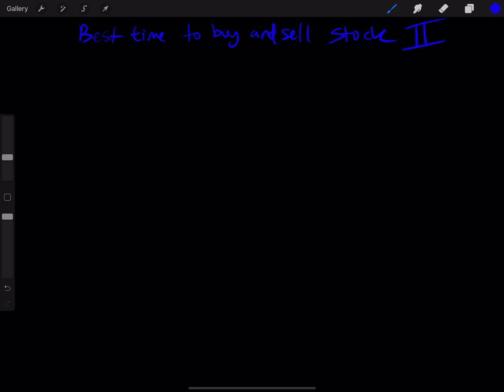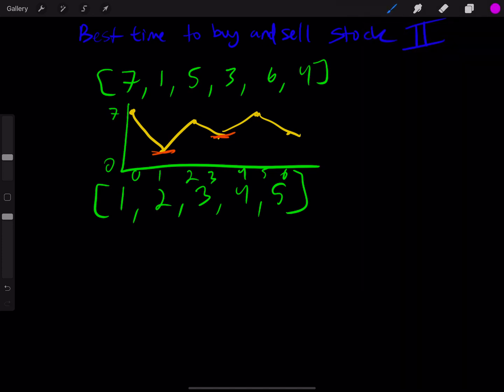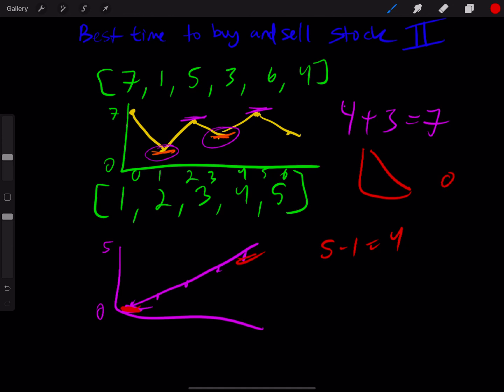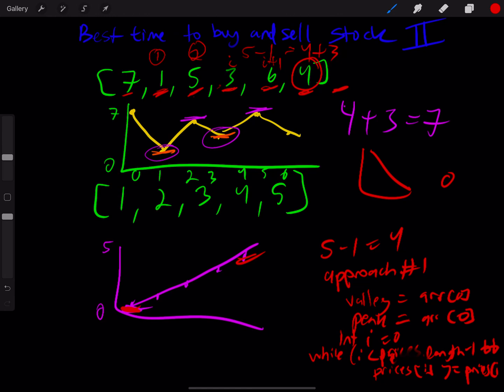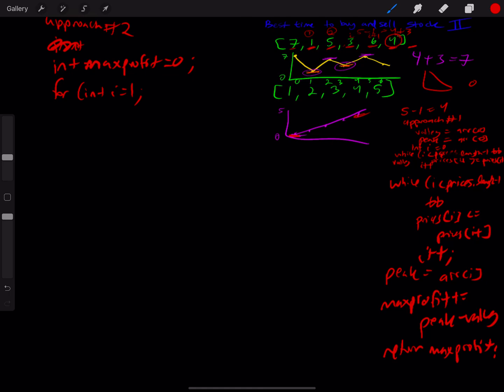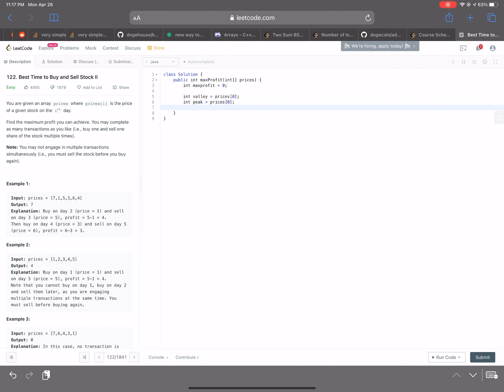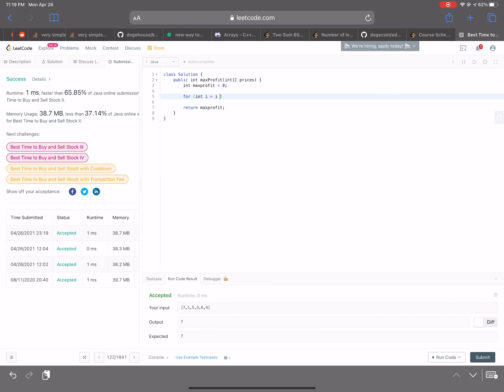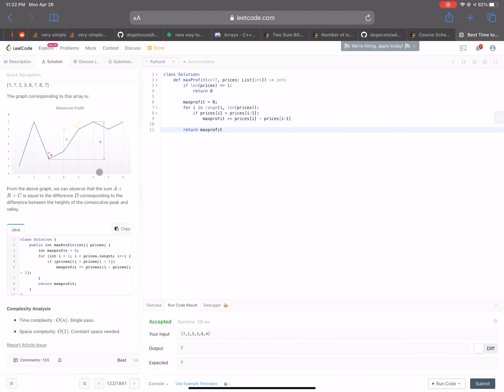Best Time to Buy and Sell Stock II (Leetcode 122) | Java & Python Solutions